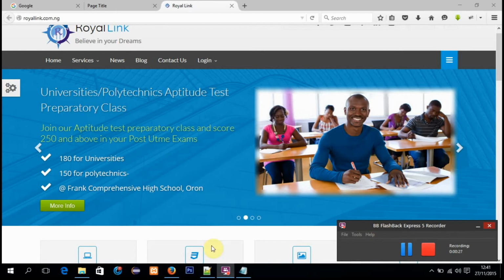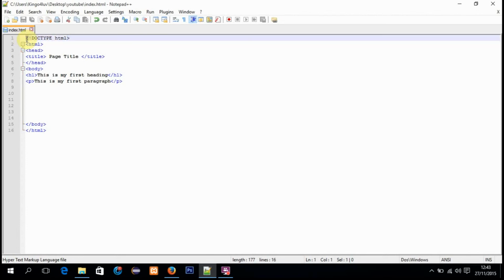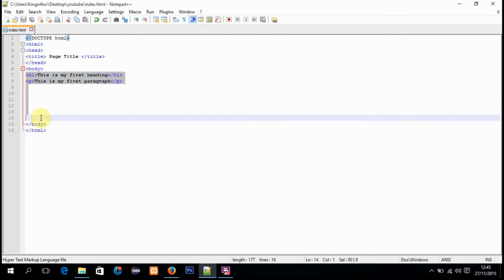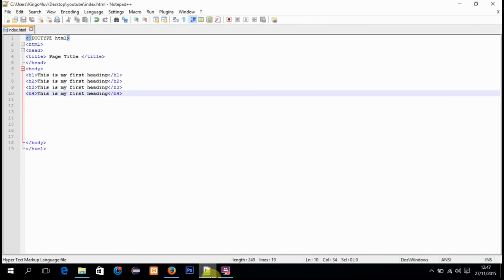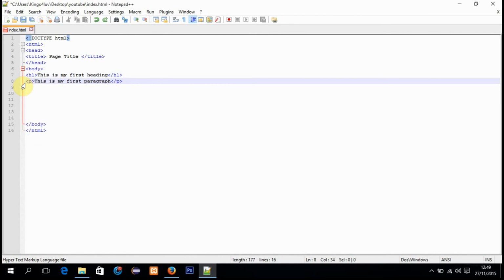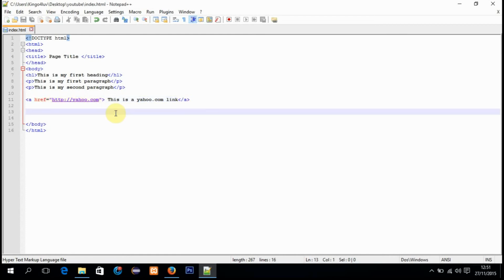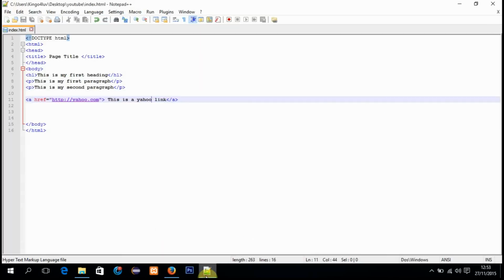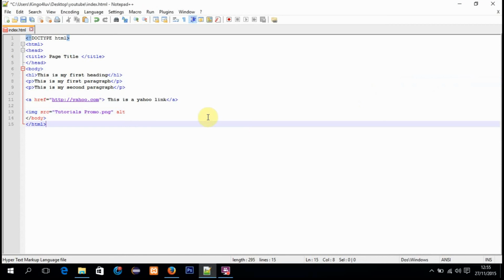Html Tutorial for Beginners -3- Html Example